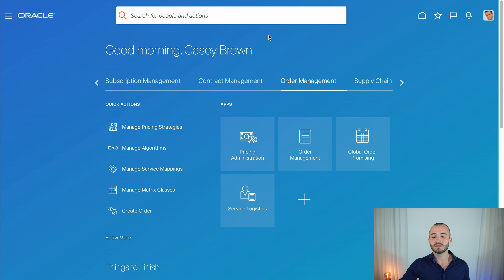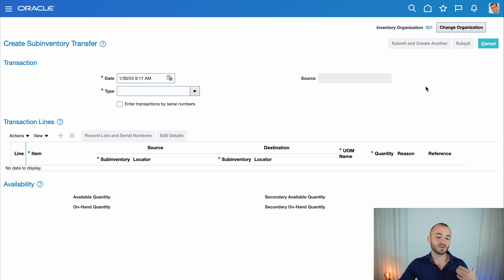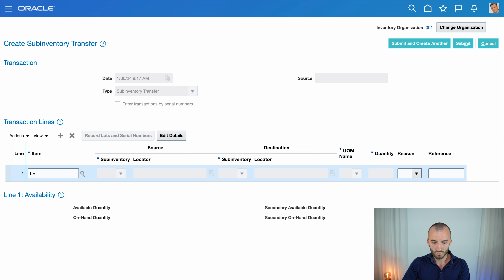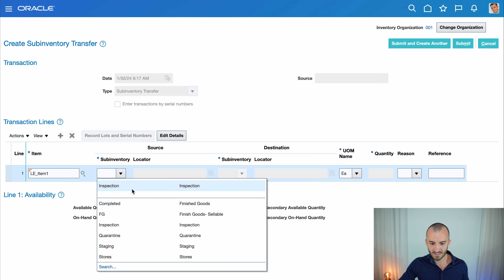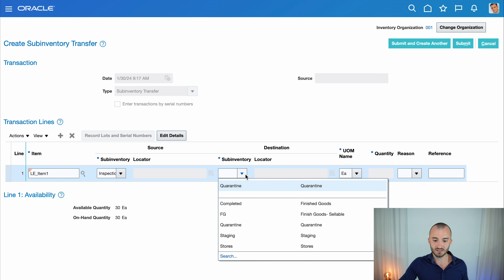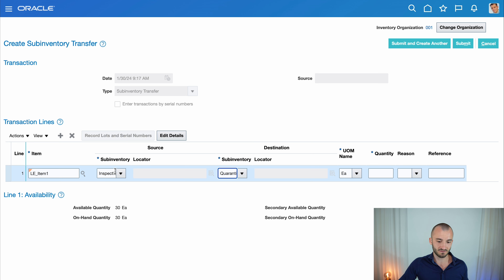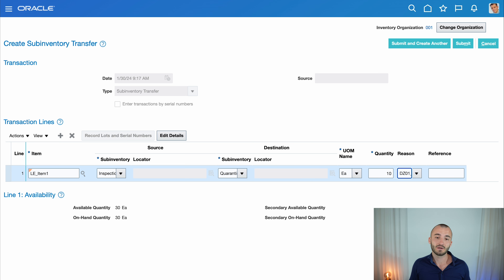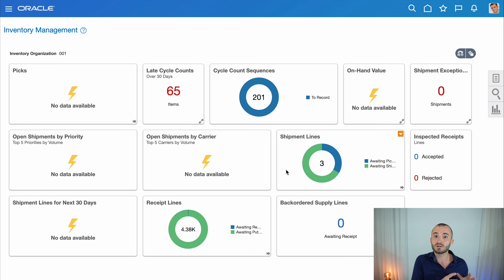How to Create Subinventory Transfers? | Free Oracle Cloud End-User Training | 2024 | Panameer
This video is for everyone looking to learn how to use Oracle Cloud's Inventory Management Application.
In this video, you will learn how to create a quick Subinventory Transfer in Oracle Cloud. You will also learn what is important when performing this transaction.

✅ How to create a Subinventory Transfer
✅ How to select source and destination subinventory
✅ How to add a transaction reason

Whether you're a new user or looking to enhance your Oracle Cloud skills, this video is packed with valuable insights and practical tips to help you make the most of the Inventory Management Module.